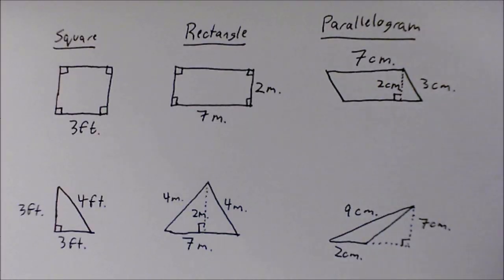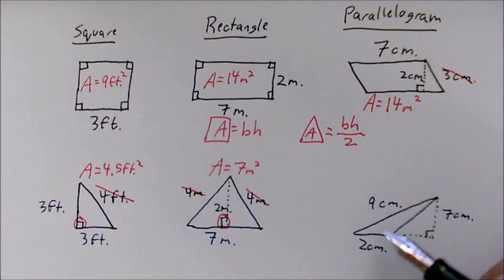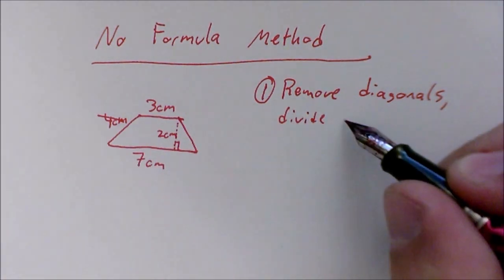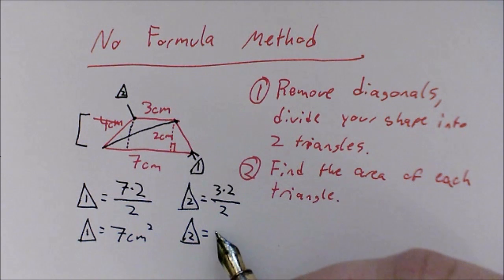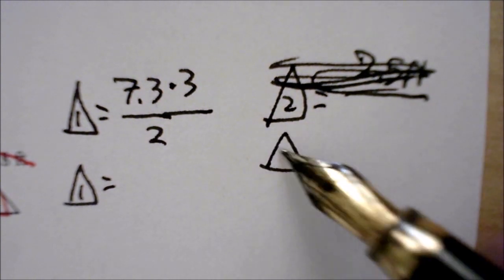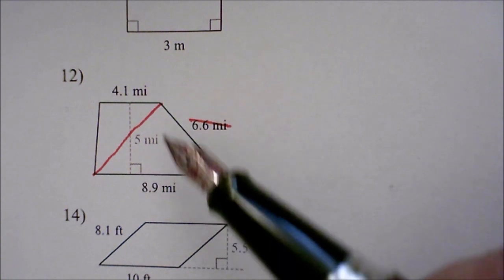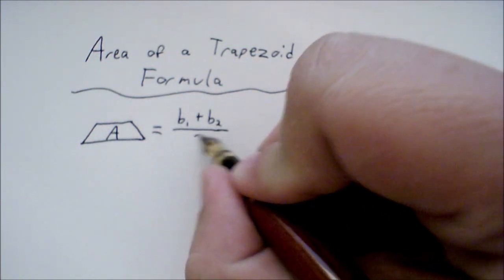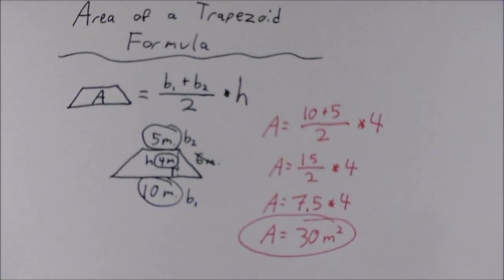Unit 1 - Area of trapezoids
Our first unit of the 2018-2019 school year for 6th grade math! We're hitting the ground running with finding the area of trapezoids.

I own and claim no music. Music credit used throughout the video:
 Monma - ManaTree
 Hm Surf - Swix
 Philanthrope - Satoshi (unreleased)
 FloFilz - Blue Orchard
 chief. - reach
 Philanthrope X Psalm Trees - She Left Me w/ fantom power
 Juan Rios - praia
 santpoort - rolling down this lazy wave